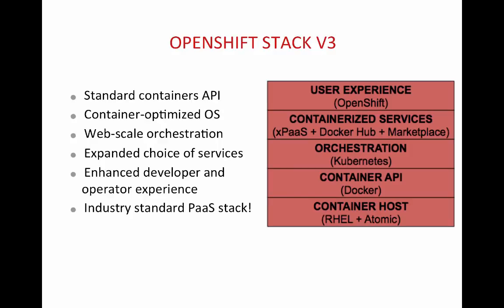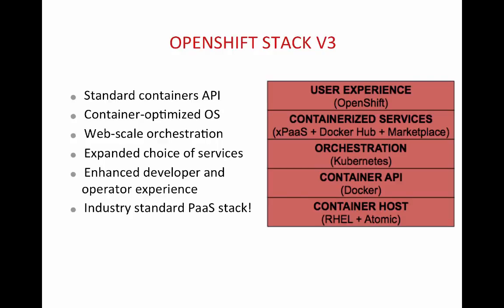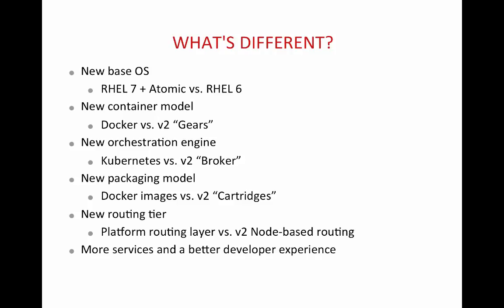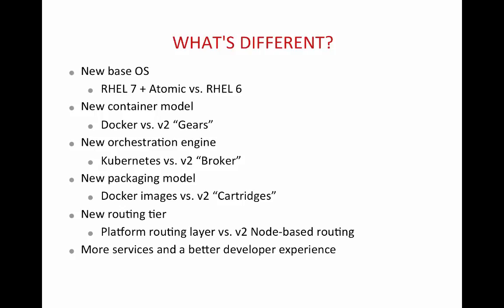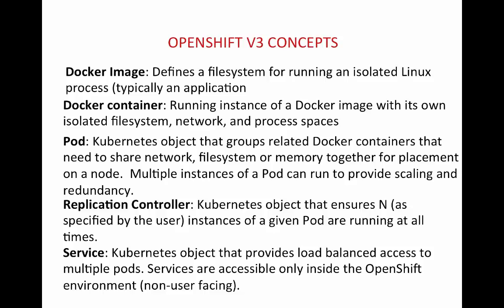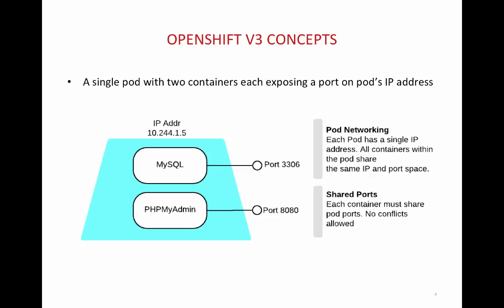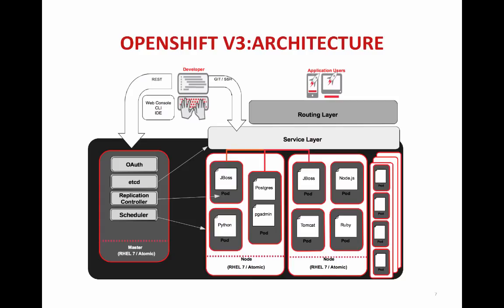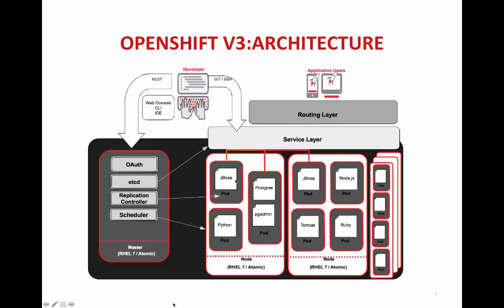OpenShift 3 Beta Demo Part 1: OpenShift Concepts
Veer Muchandi, middleware specialist at Red Hat, has created a three-part series demoing OpenShift 3. This first video outlines the OpenShift 3 technology .

This is a short introduction and demonstration of OpenShift V3 beta divided into three small demos. In this three part demo, we will be creating docker images .

Veer Muchandi, middleware specialist at Red Hat, has created a three-part series demoing OpenShift 3. This second video demonstrates how to use an external .

Veer Muchandi, middleware specialist at Red Hat, has created a three-part series demoing OpenShift 3. This final video demonstrates how to create a .